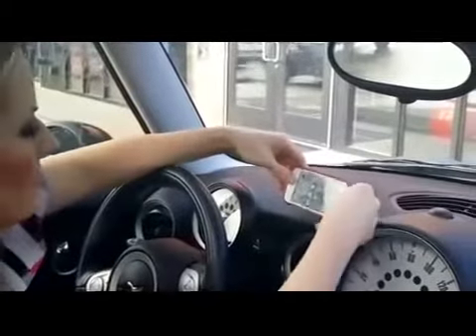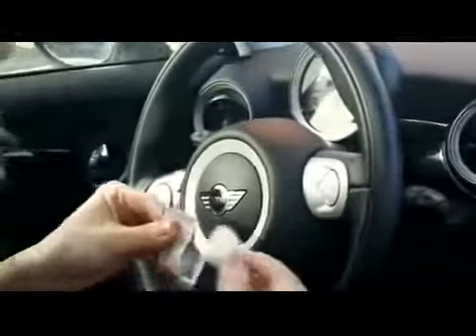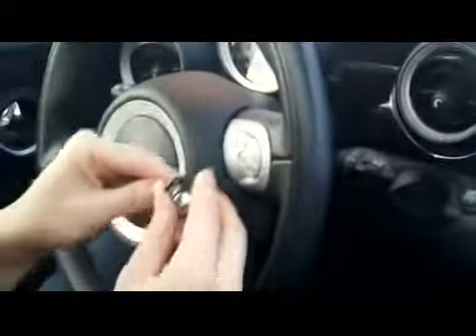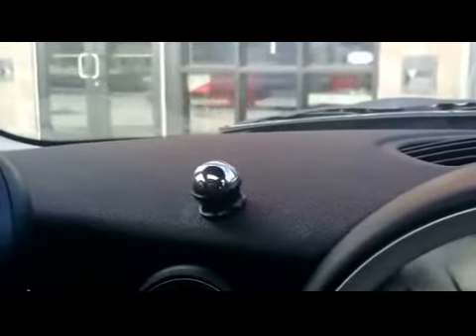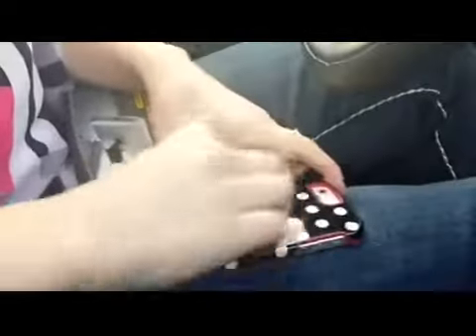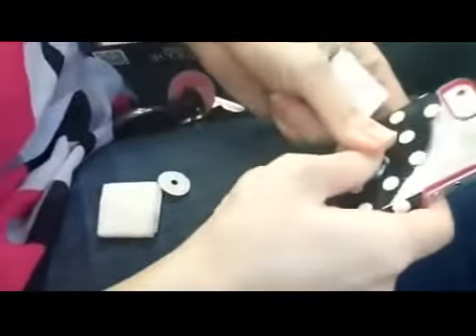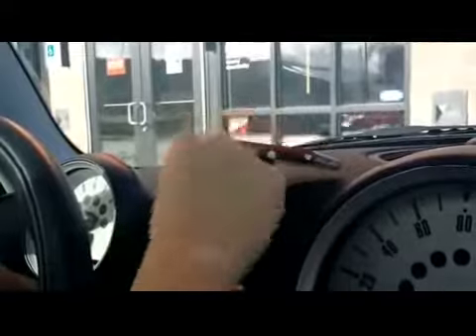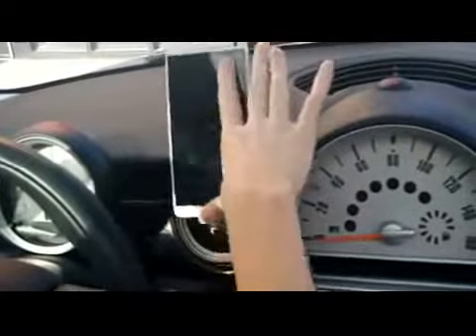STEELIE INSTALLATION VIDEO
Steelie Car Mount